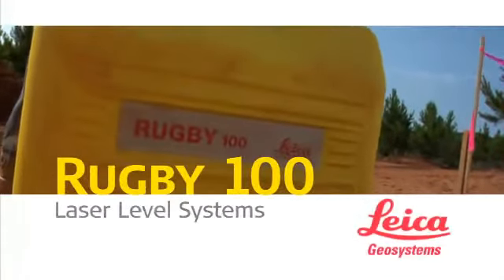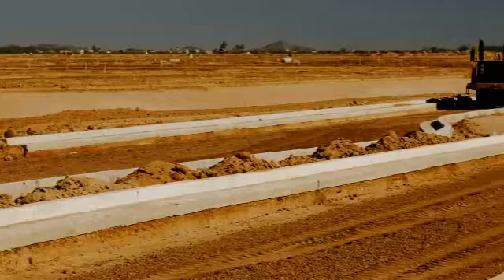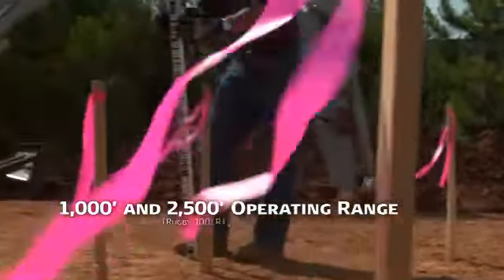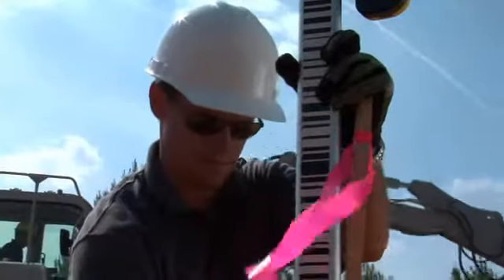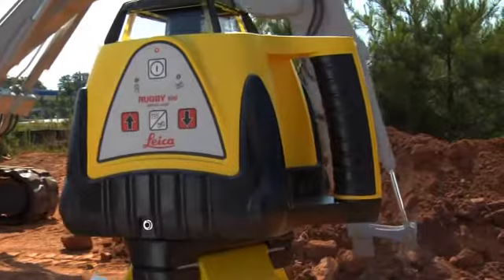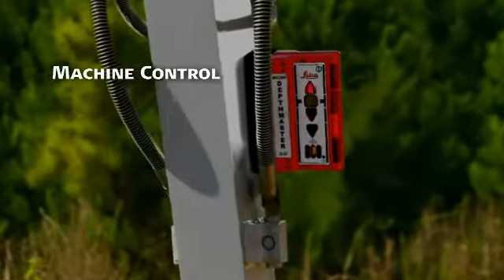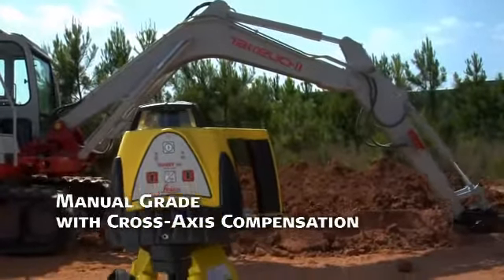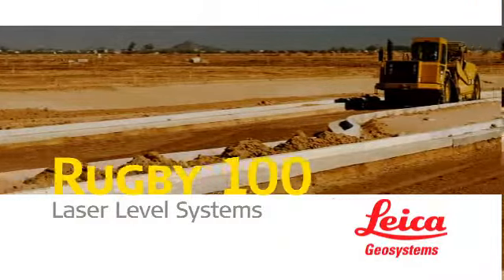Laser rotační Rugby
Samonivelační stavební laser pro zakládání staveb s dosahem 300m

Hmotnost: 3 Kg
Pracovní dosah: 300 m
Pracovní teplota:    -20°C do +50°C
Přesnost automat. horizontace: ± 2.6 mm na 30 m